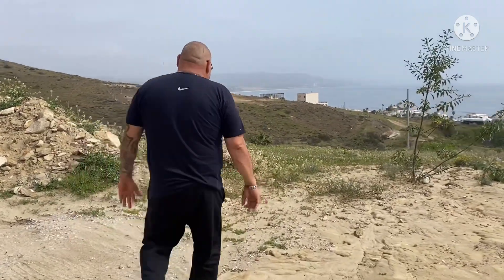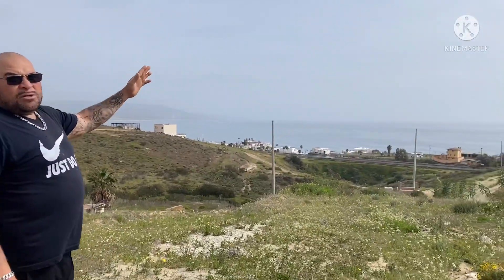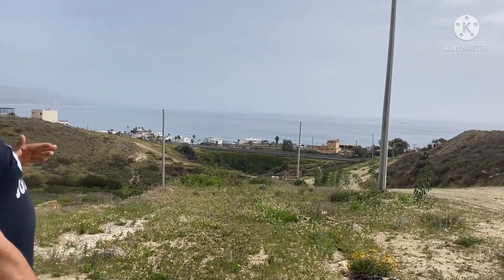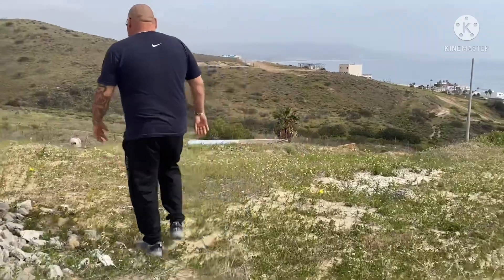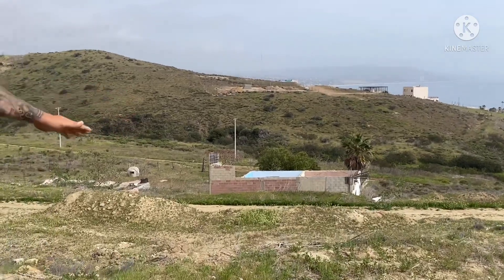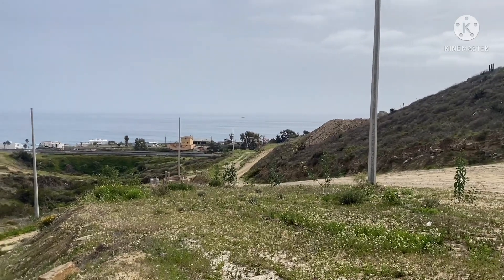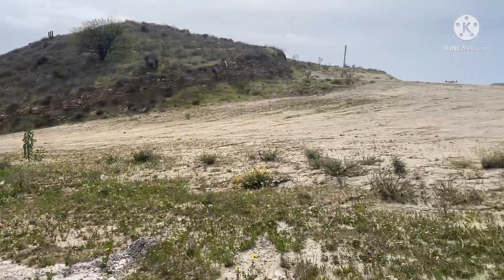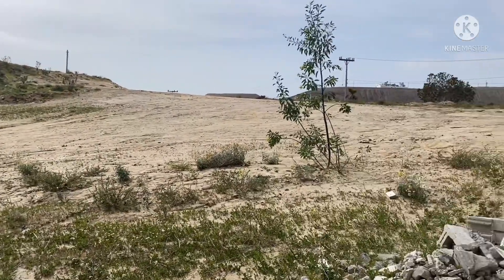New lot ocean view hurry up!!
Got this chance of a life time with this lot call me us number 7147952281. Mexico #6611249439